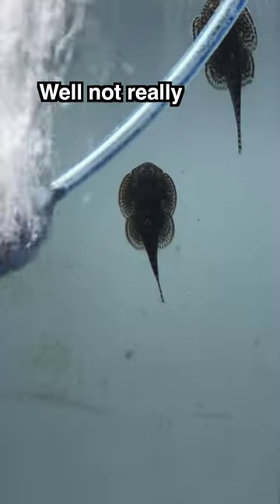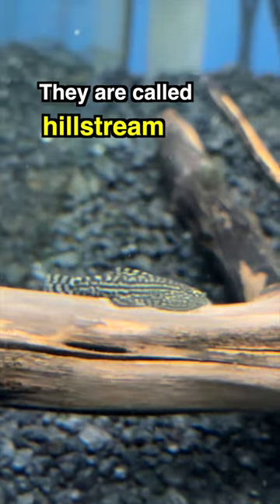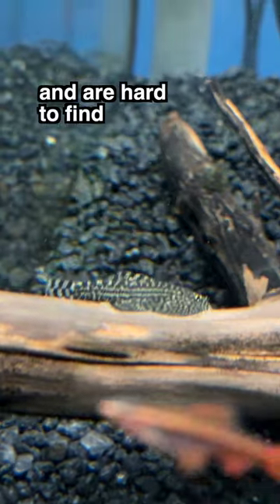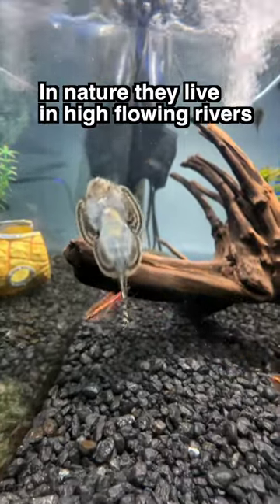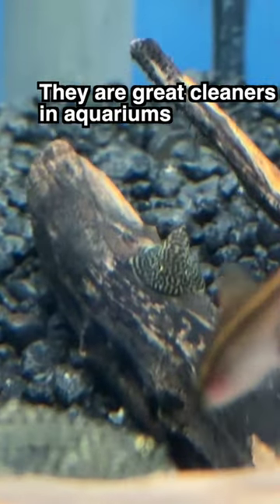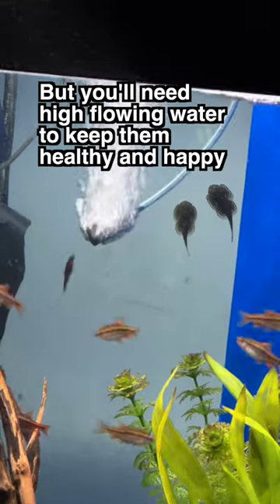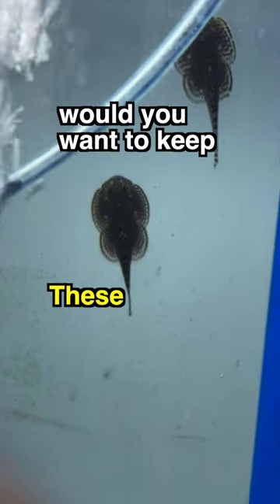These fish are baby sting rays 🐠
Get my aquarium fish coloring book!

for Insects & Other aquatics!